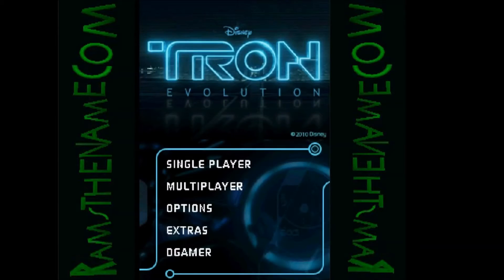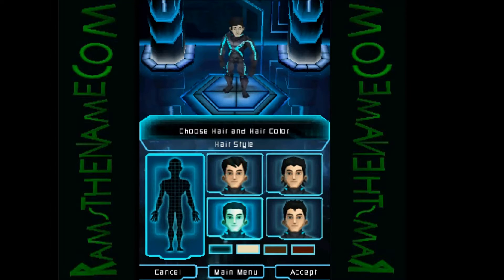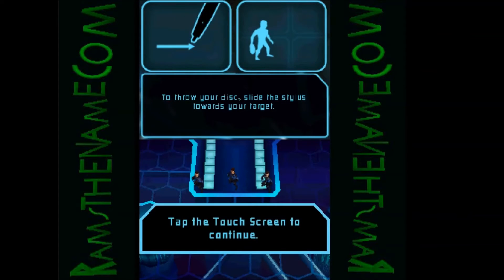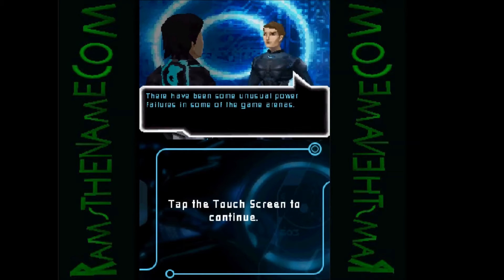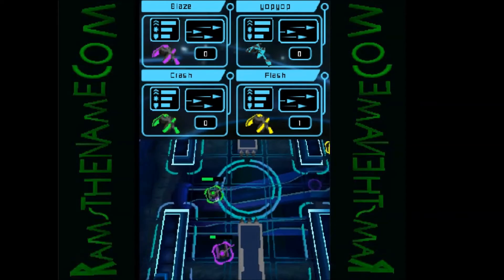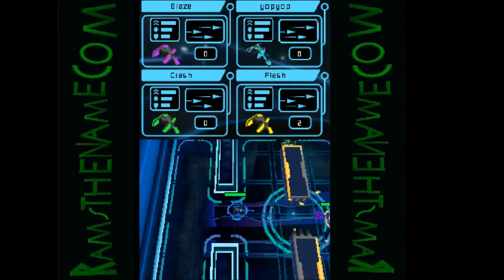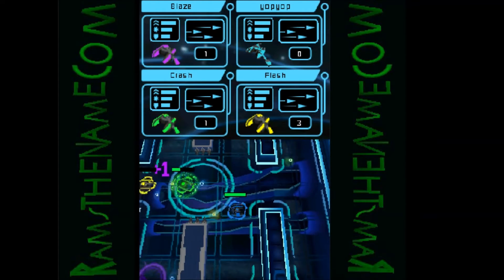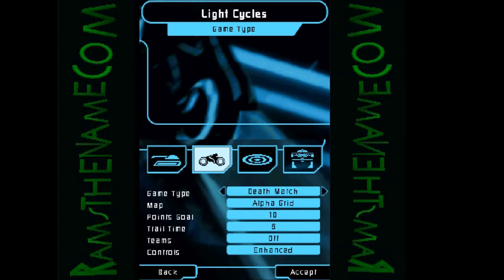Tron: Evolution for the DS: Gameplay, Review, and Commentary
Tron Evolution for the DS ironically has Mini games that are actually better than the main story mode. By the way, after making this video I search for the wii version of this game. Turns out that I was wrong and the wii game is just a bunch of various mini games. Also, it turns out that the PSP is actually a port of the PS3/Xbox 360 game and not just a game that has a bunch of various mini games. So the Wii version is just a bunch of various Mini games, the PS3, PSP, and Xbox 360 versions are Hack'n Slash platformers, and the DS version is an RPG that also contains various mini games as well. Yeah, next time I have to research this stuff before I upload a review.